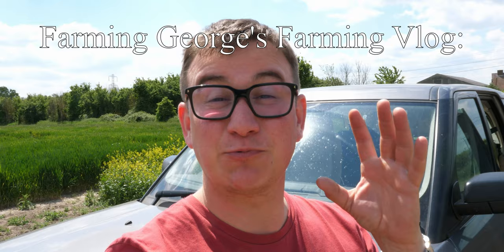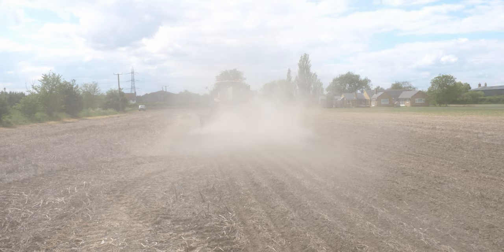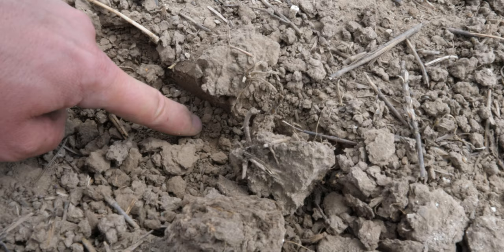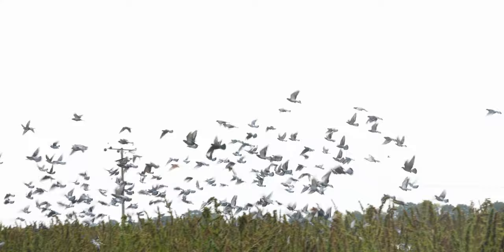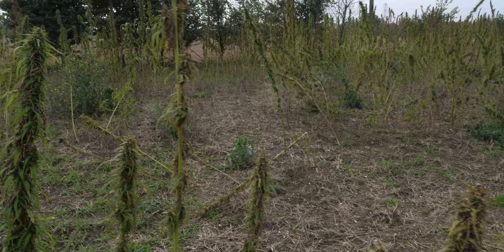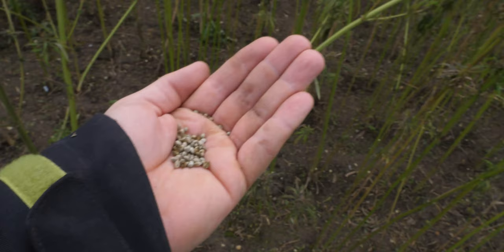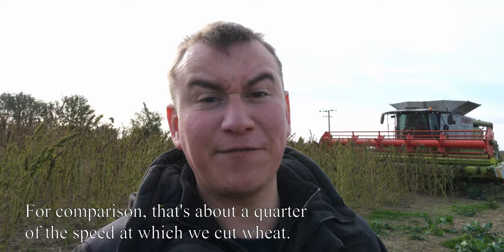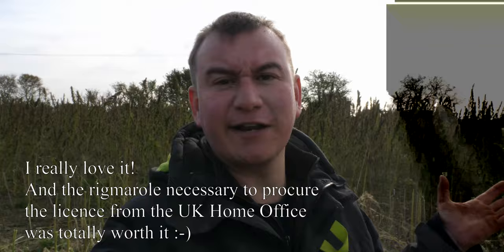Growing weed industrially! Well...hemp really.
I am Farming George (aka George Young).  I farm at Fobbing Farm in Fobbing, Essex, UK.  This channel is aimed at showing lots of the bits and pieces that we get up to on the farm.  Hopefully you'll enjoy watching it as much as I enjoy farming.

We plant and then harvest hemp.  This is the low-THC version of cannabis.  And it really is super.